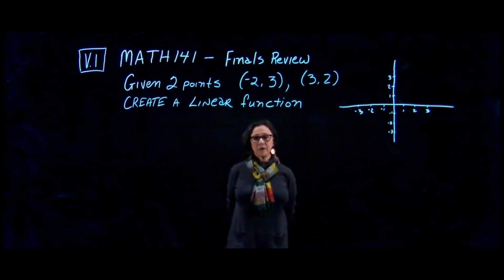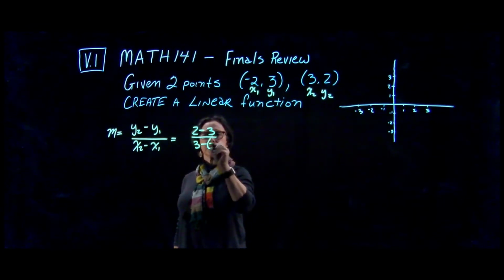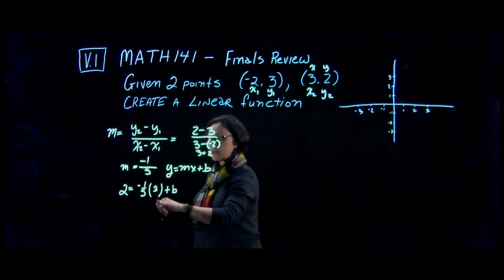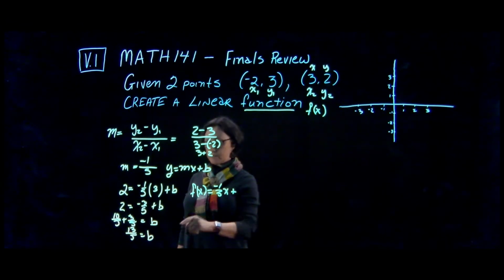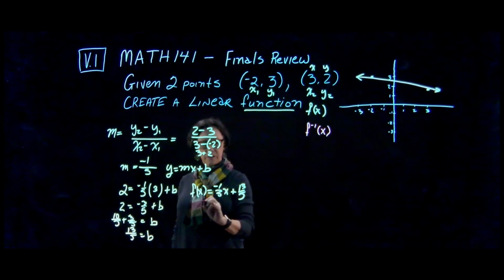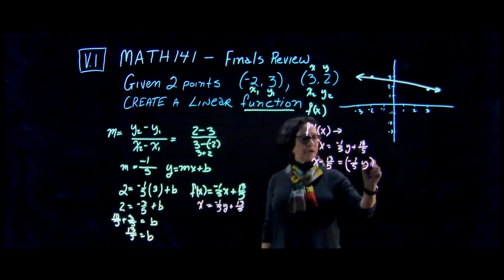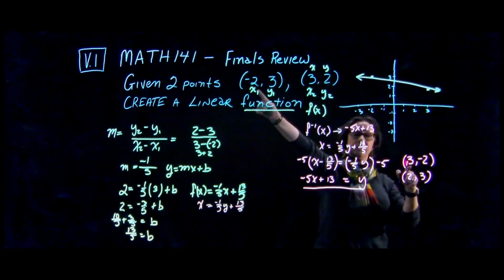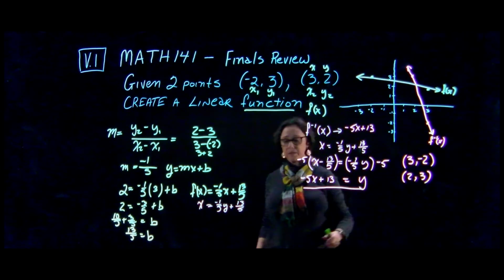V1 Math 141 - Finals Review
Create a Linear Function